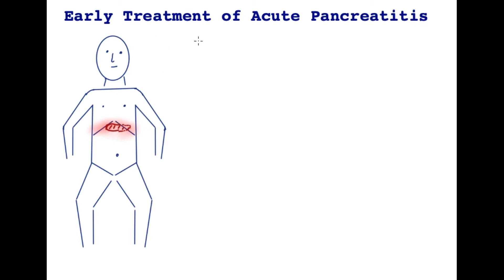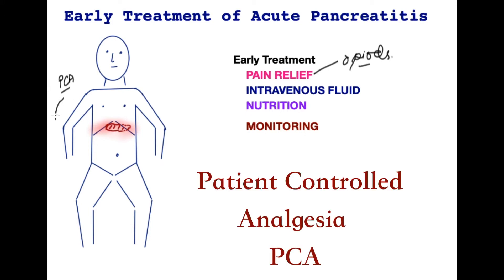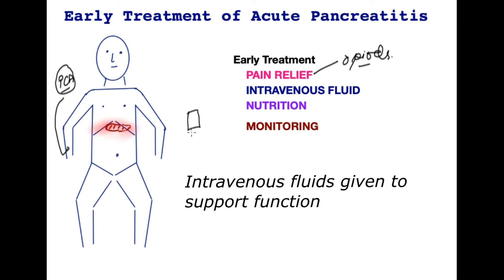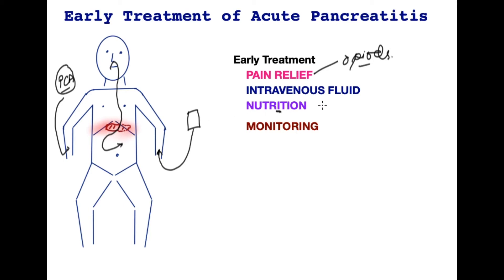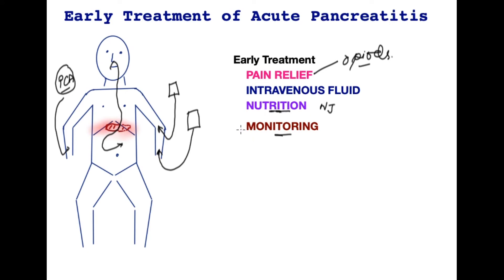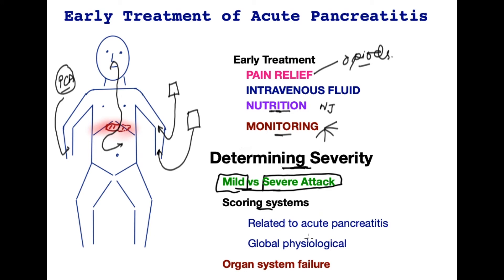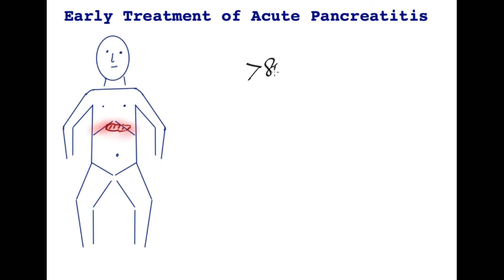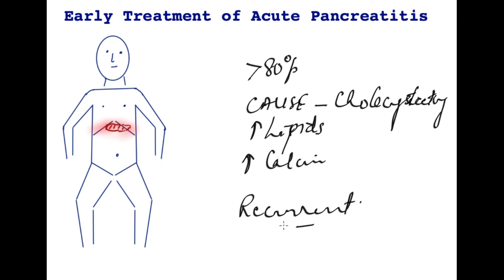ACUTE PANCREATITIS TREATMENT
Acute pancreatitis is an extremely painful condition associated with inflammation of the pancreas gland. This series of four videos provide a broad overview of the causes of pancreatitis, an investigation of the causes, symptoms, diagnosis, treatment, and severe pancreatitis.

This video highlights the management and treatment of acute pancreatitis. It clarifies the basis of each treatment modality and why it is important. The commonest pitfall in treating acute pancreatitis is inadequate pain relief, followed by inadequate resuscitation.